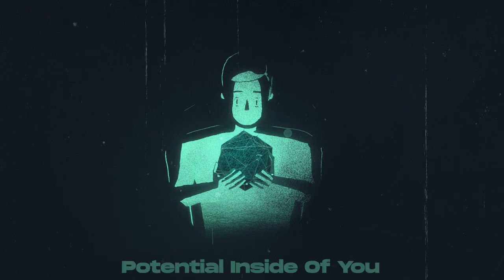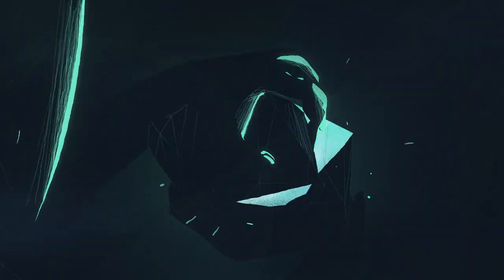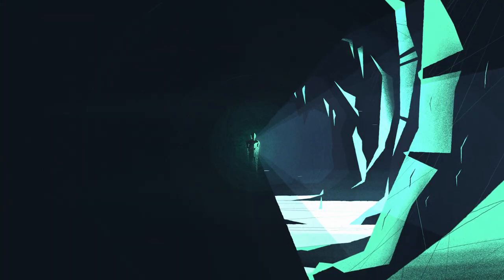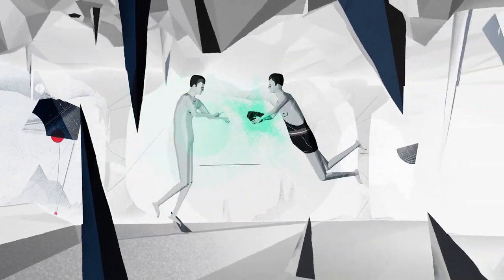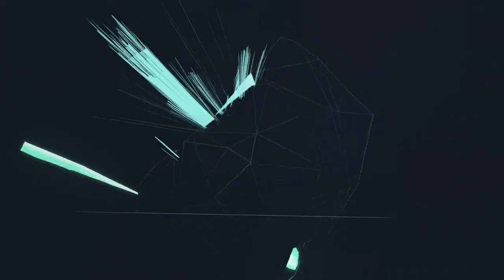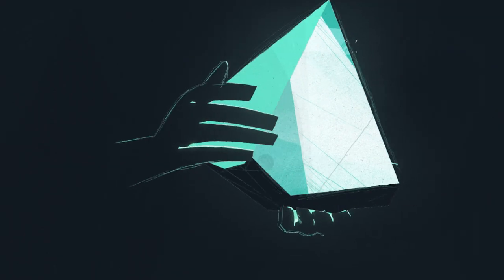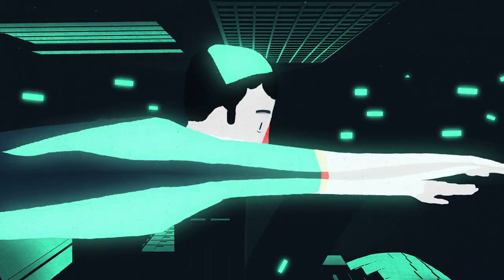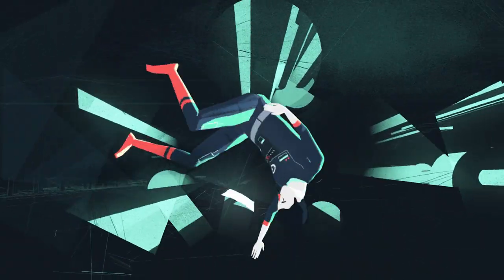Skillflu Eduventures | Teaser | Personal Development | Training and Coaching Company | Indore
We provide practical training in all domains; delivered by subject matter experts. With a vision to help people explore their ultimate life purpose, attain their highest potential, and assist them to create a personal life of dream; we are relentlessly seeking opportunities to interact with people passionate and dedicated to creating a broader life.

At SkillFlu, We provide services like Corporate Training, Life Coaching, Educational Program Design, Personal Coaching, Motivational Speaking, and many more. Motivating and coaching people through seminars, workshops, and life coaching